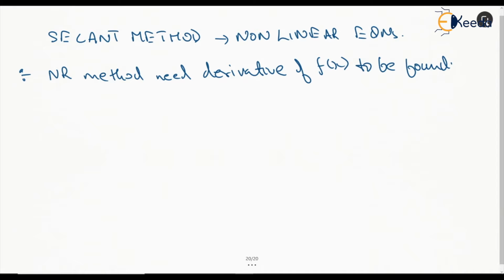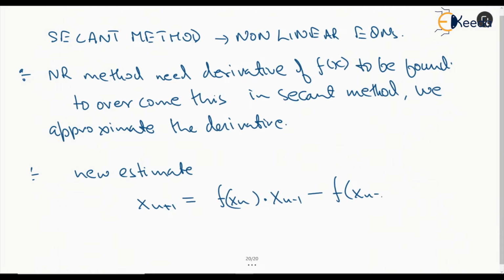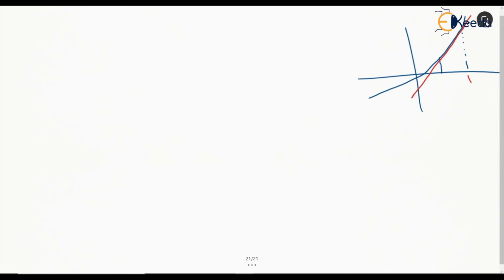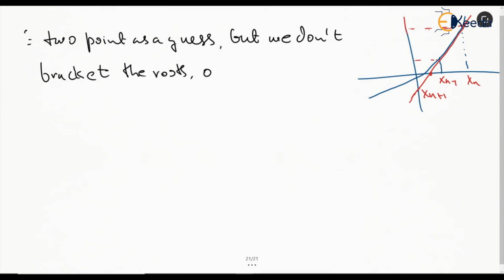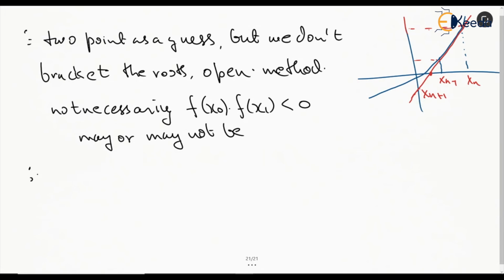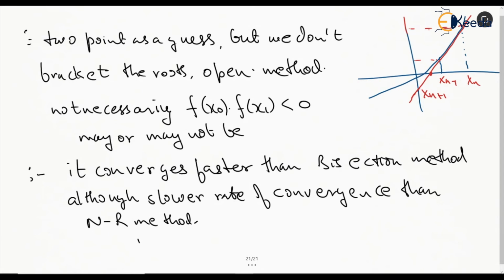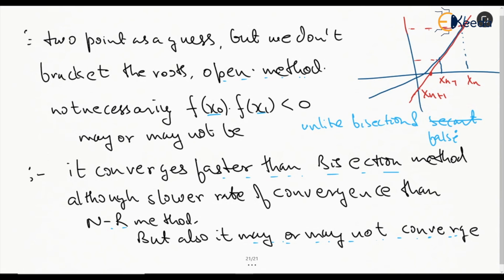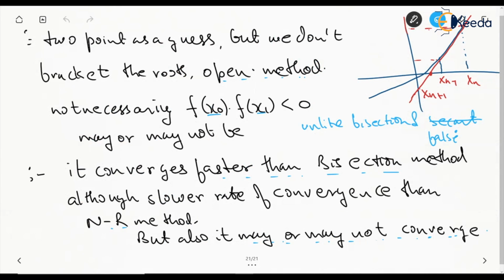Nonlinear Equations Solved: Secant Method Explained For GATE Engineering Mathematics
Welcome to our latest video on Non-Linear Equations, where we dive deep into the Secant Method—a powerful tool in Engineering Mathematics, especially in the context of the GATE exam.

🔍 Understanding and solving non-linear equations is a crucial skill for any engineering student, and the Secant Method provides a versatile approach to tackle these complex mathematical challenges. In this video, we break down the fundamentals of the Secant Method, exploring its principles and demonstrating how it can be applied to solve real-world engineering problems.

📈 We'll walk you through step-by-step examples, illustrating the method's efficiency in finding roots of equations that might not have straightforward algebraic solutions. Whether you're preparing for the GATE exam or simply want to enhance your understanding of Engineering Mathematics, this video is designed to cater to both beginners and those looking for a comprehensive review.

Happy Learning.